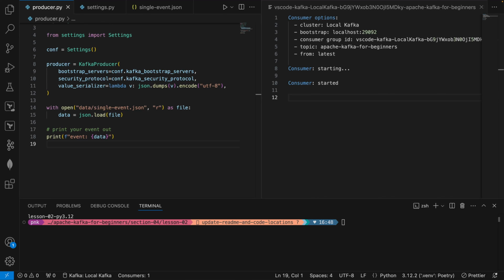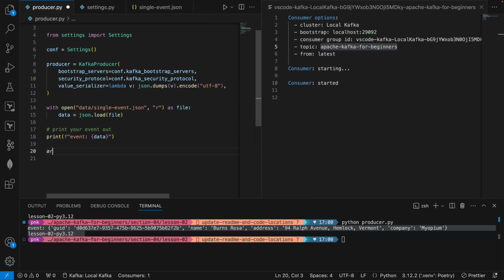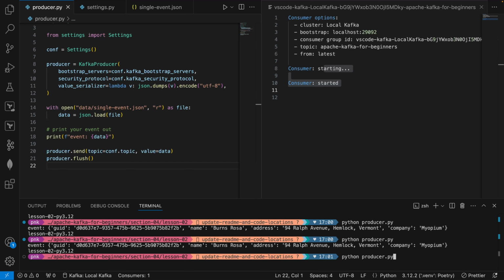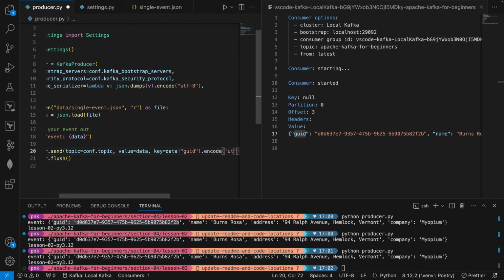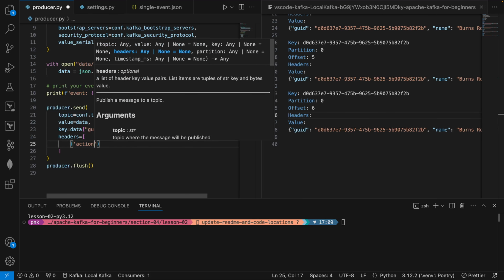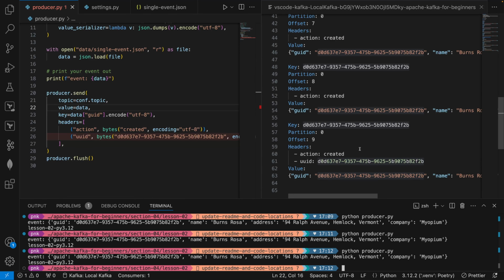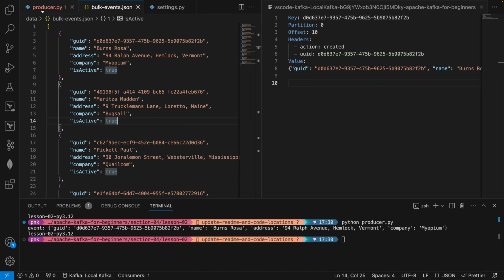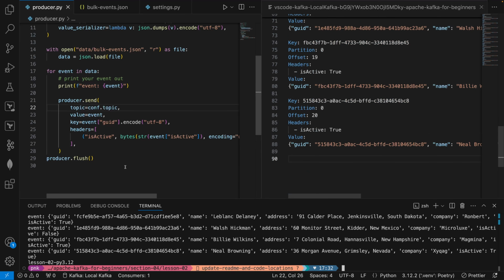Hands-on with Kafka Producers: Sending Data to Kafka Topics Efficiently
In this video, I’ll guide you through the basics of Kafka Producers and how they work. You’ll learn how to produce data for a Kafka topic using both single message and bulk methods, making it easy to understand how to send data efficiently.

We’ll also explore message headers—why they can be beneficial and situations where you might want to avoid using them. By the end of this tutorial, you’ll have a solid understanding of Kafka Producers and how to handle data production for your projects.

Whether you’re a beginner or an intermediate developer, this hands-on session will help you master Kafka Producers quickly!